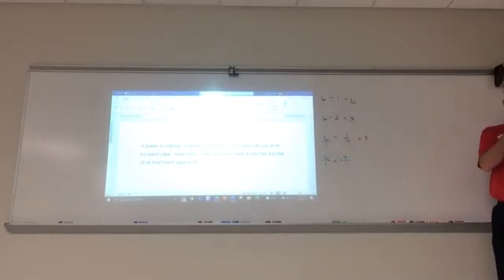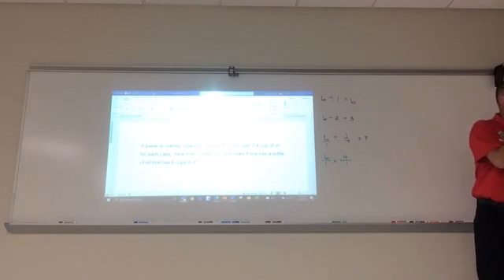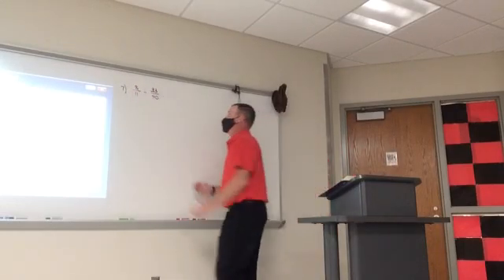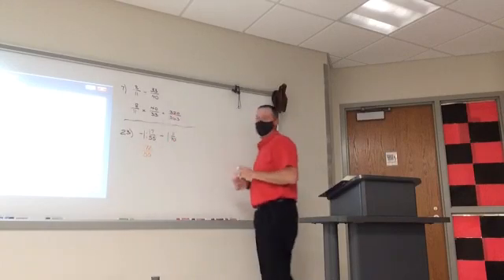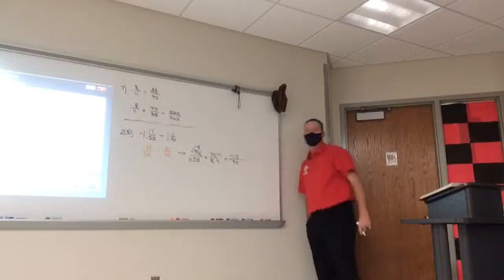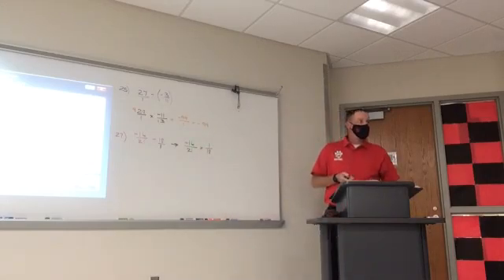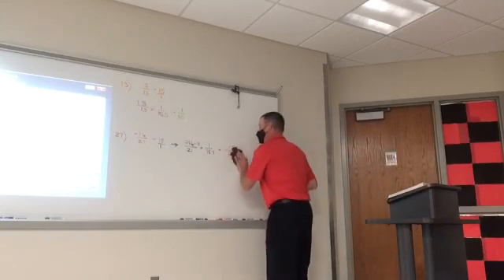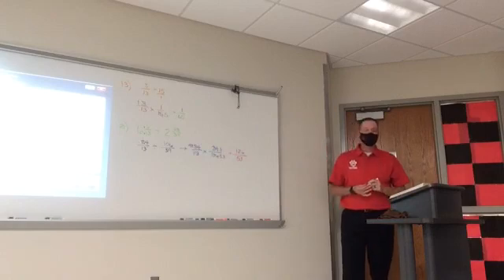Algebra Foundations P3 10 07 21